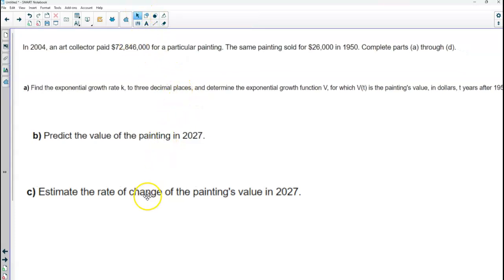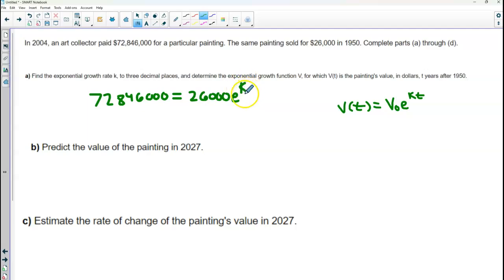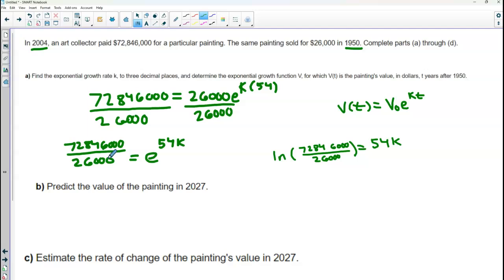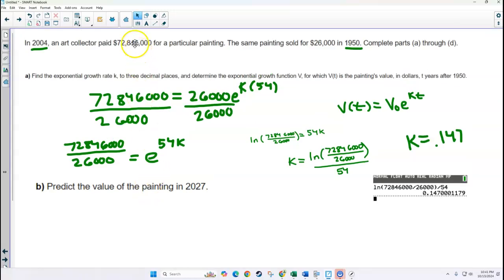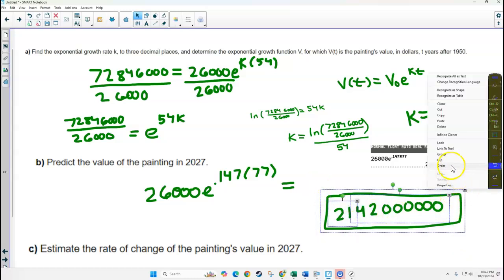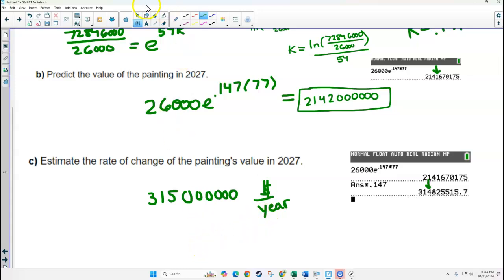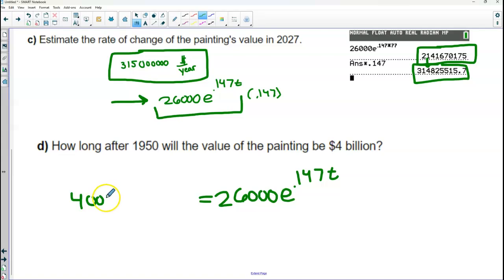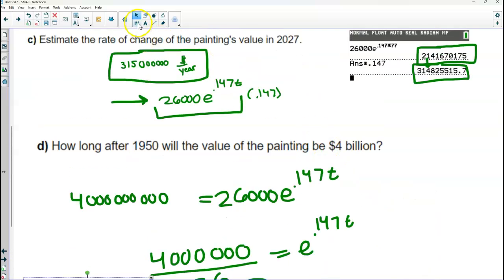exponential growth value of painting